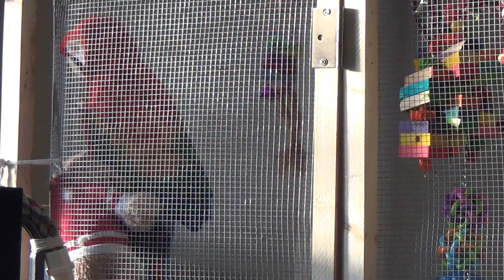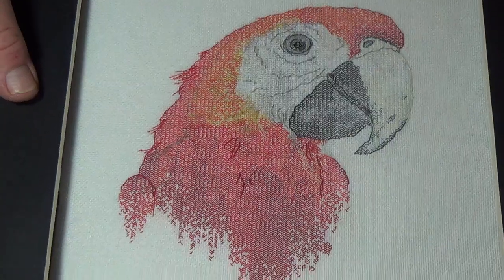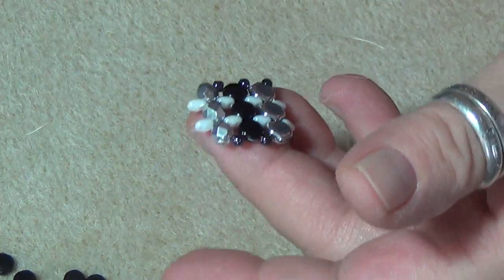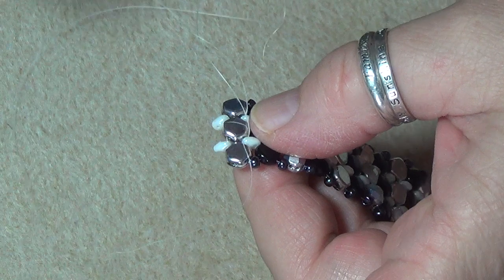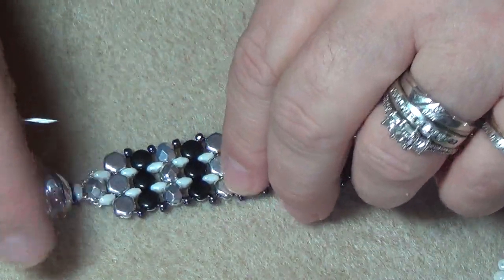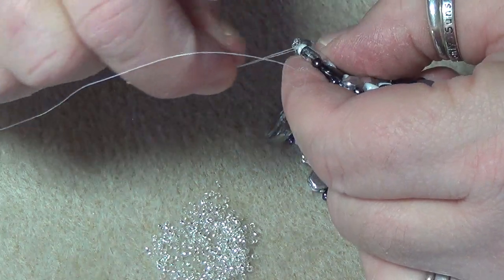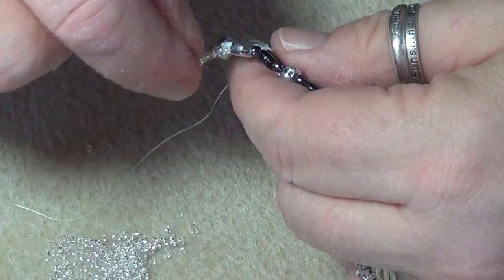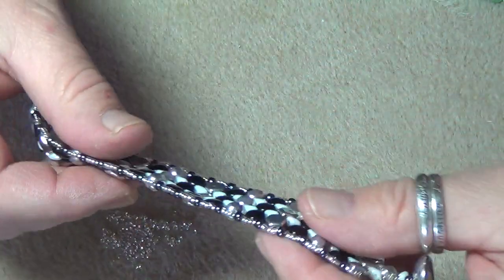(Tutorial) The Christine Bracelet DIY (Video 153)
In this video learn how to create a beautiful bracelet with the new HoneycombBeads...Discduo beads...RoundTrio beads ...these beads are so much fun to work with...this bracelet consists of only Exclusive beads from Potomac Bead Co and can only be purchased from them...the link to purchasing them are below for the Discduo beads and the Roundtrio beads...this bracelet is dedicated to an amazing lady who is a fan of mine that made me such a beautiful gift...I really hope you enjoy...it is a very easy Bracelet to make and you can probably make a ton of them in one day. Its perfect for beginners as well. Please like my video and subscribe so you don't miss out on any upcoming beading Tutorials...Join our community on Facebook link is below. Enjoy! And see you on my facebook page...

Materials needed for Bracelet
Amounts are for Size 7 1/2 wrist Approx

18 x Honeycomb Beads
44 x Miniduo Beads
40 x 8/0 Seed Beads
15/0 Seed Beads
Cupbotton or closure of your choice
Approx 1 - 1/2 yrds 6lb Fireline
Size 10 or 12 Beading Needle